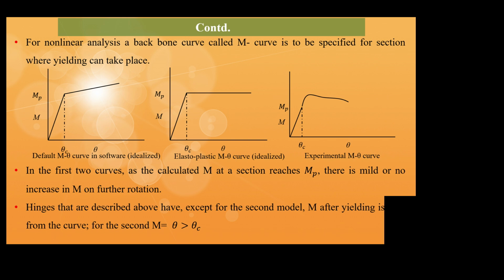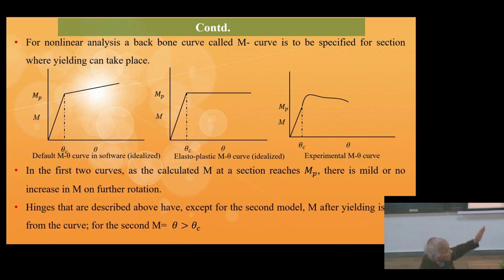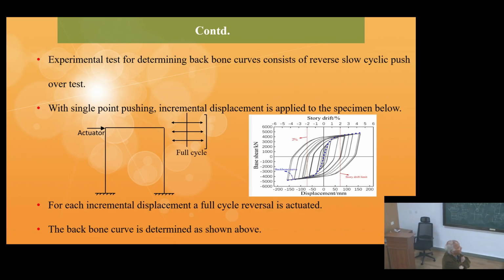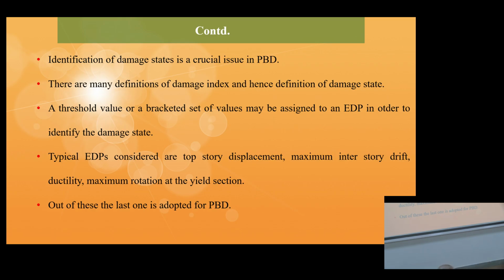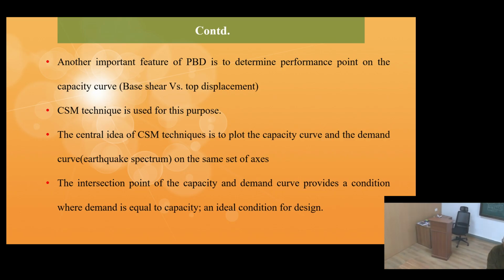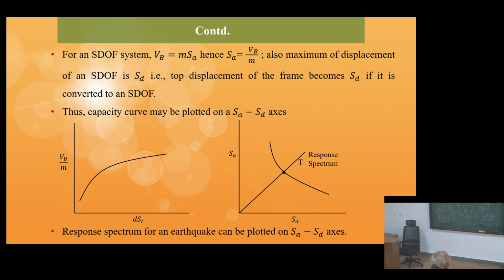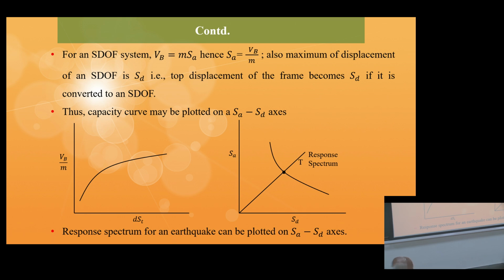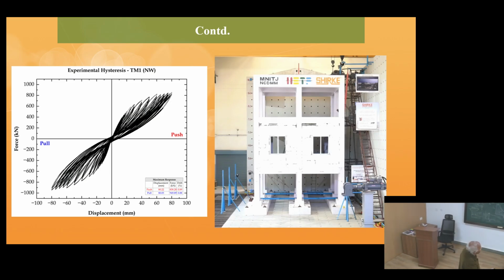L11 Pushover Analysis using CSM